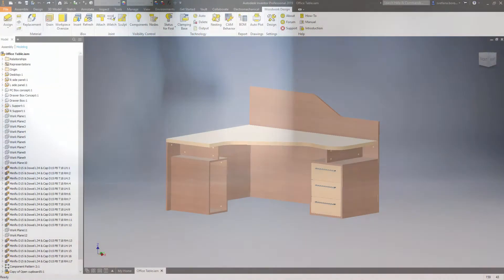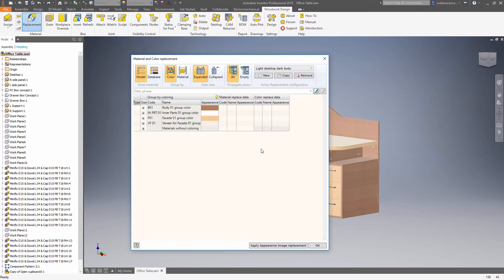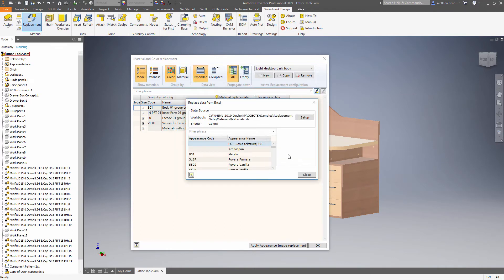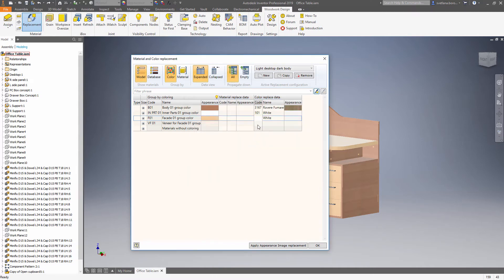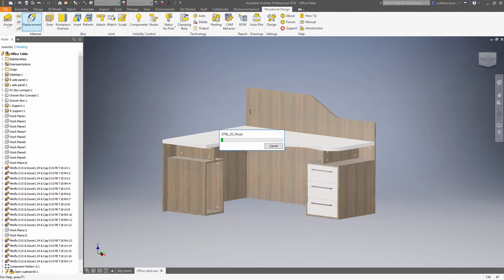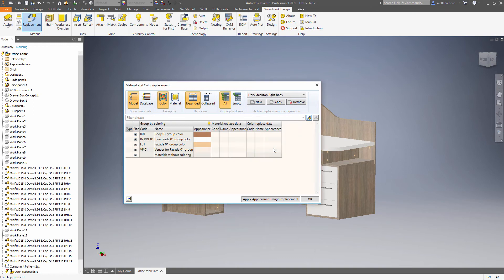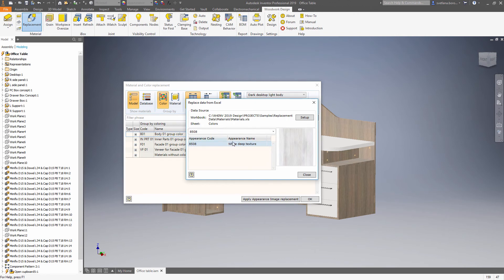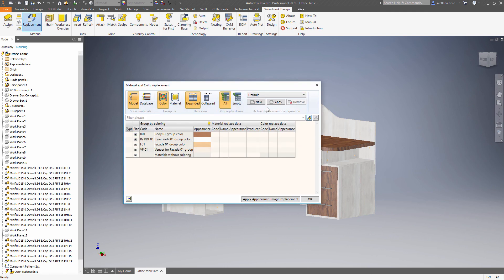Material replacement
Assign real materials names, codes, and textures to material groups.